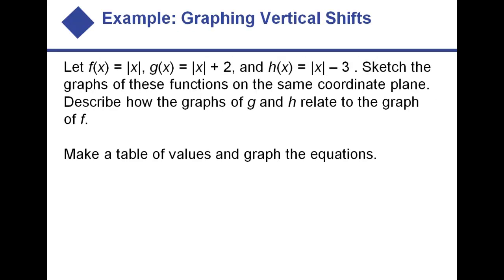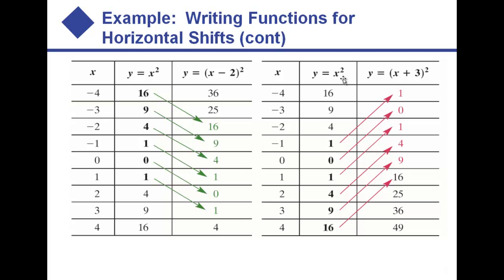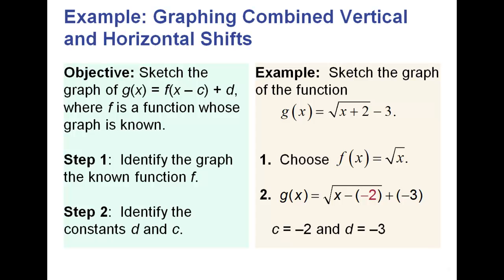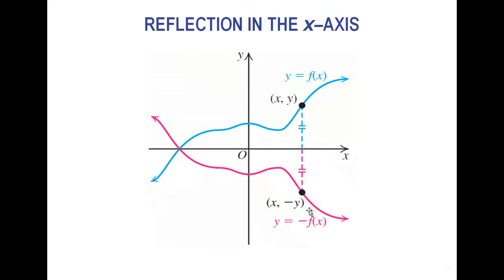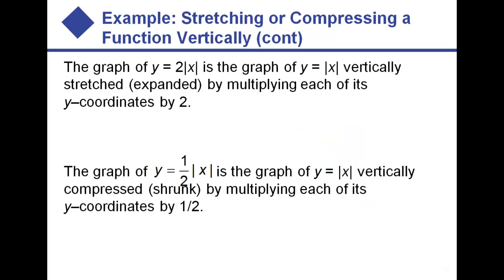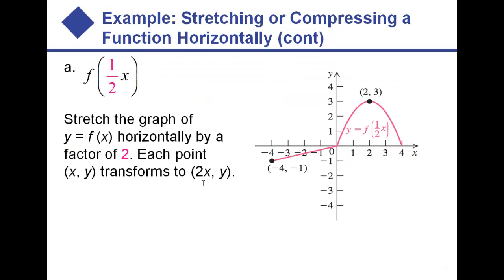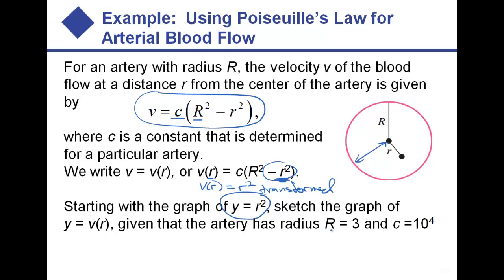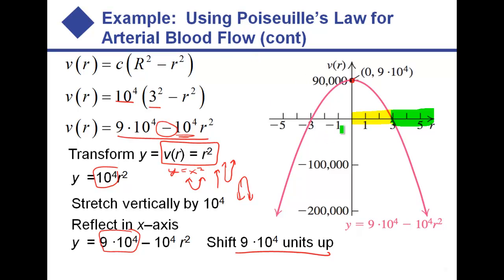Algebra - Transformations of Functions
Transformations, Vertical & horizontal shifts, reflections, stretching & compressing, multiple transformations